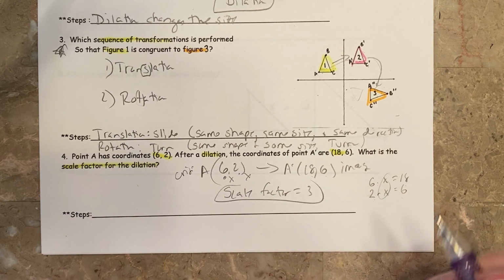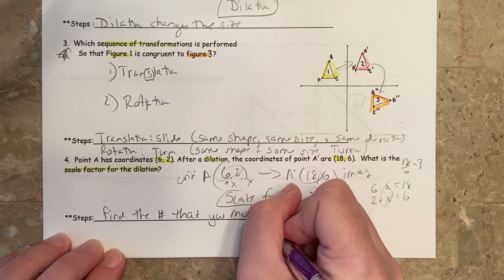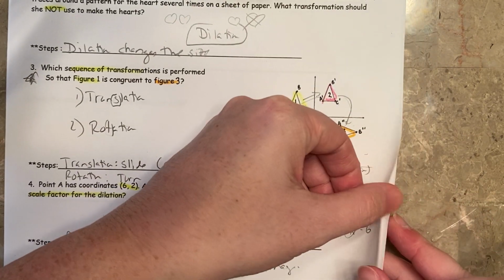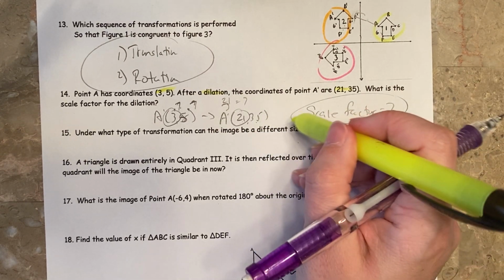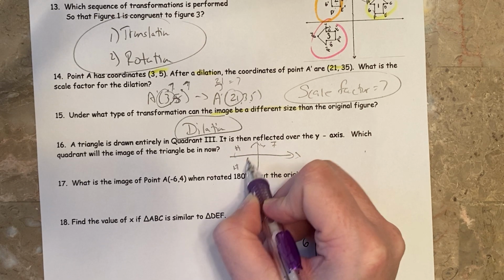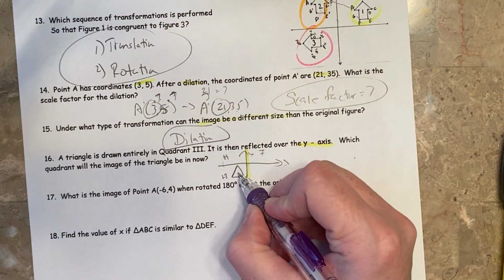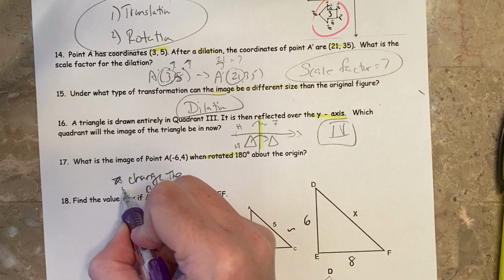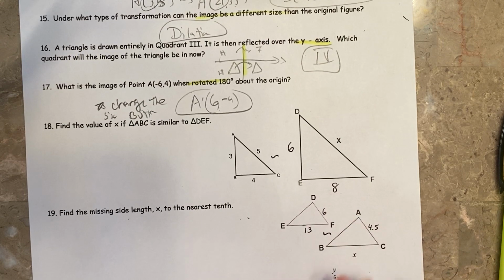8R Review for the final: Classwork Day 3B